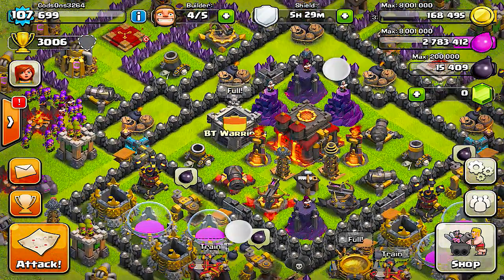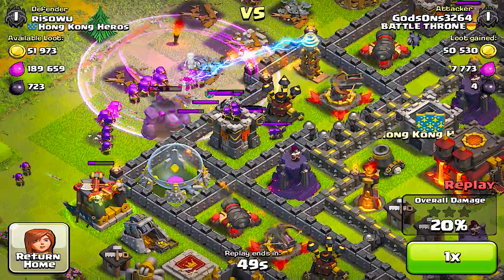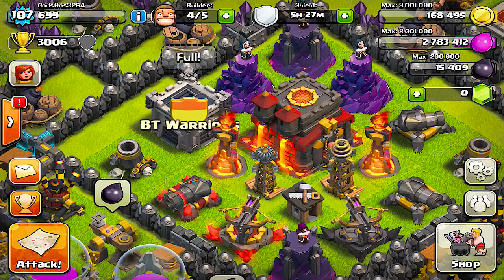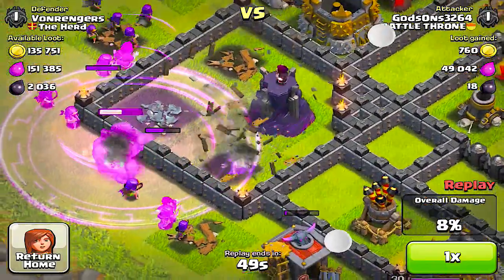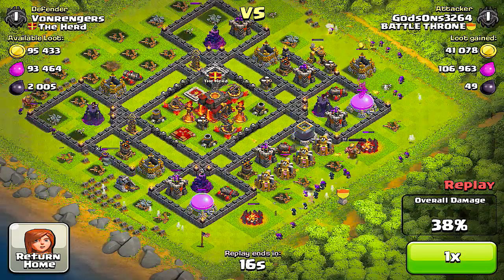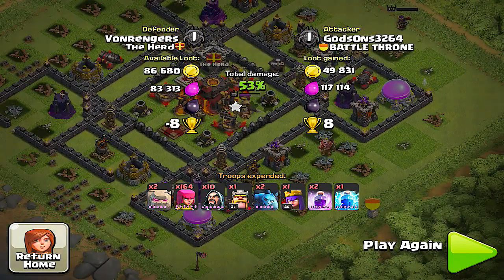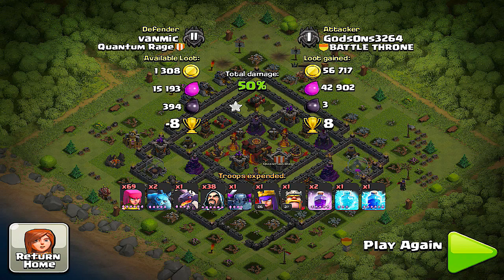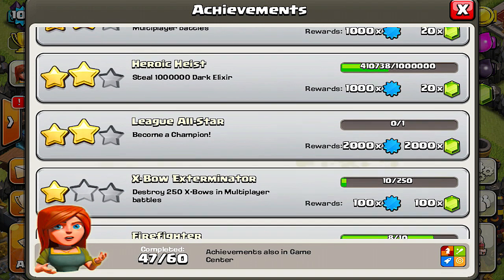Clash of clans - 3k trophies quantum rage atk replay.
Help Godson get to lvl 40.

This link will let u get points to use for iTunes, Xbox
Points for watching apps for 30 seconds.

Help Godson by going here and using the invite
Code: dothuma

So we can give these guys a BeAt DoWn
YEEAAAAaaa!